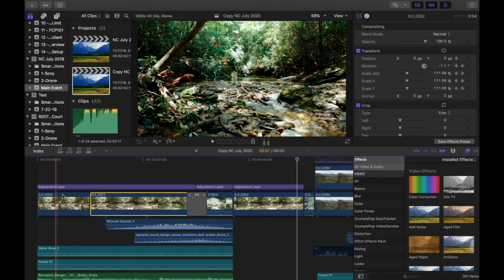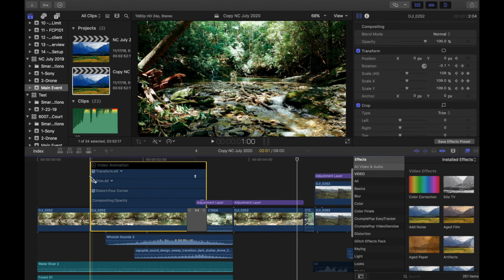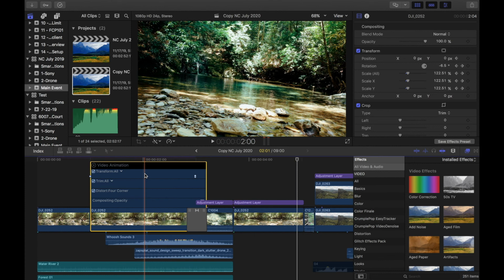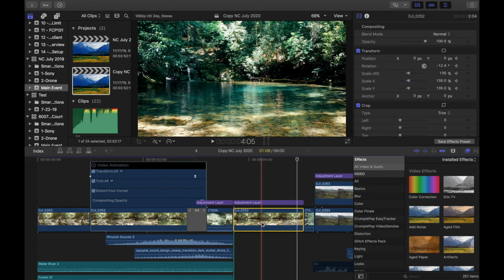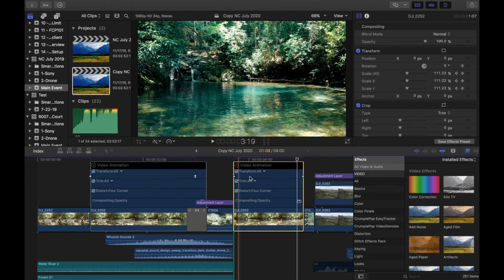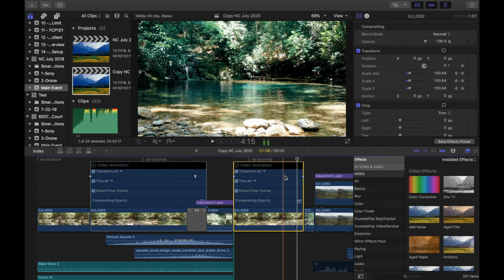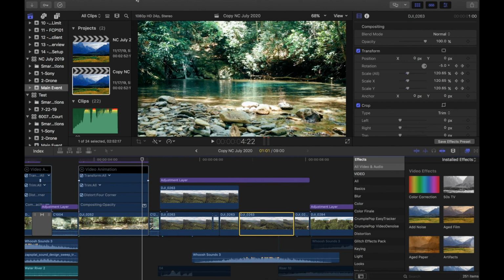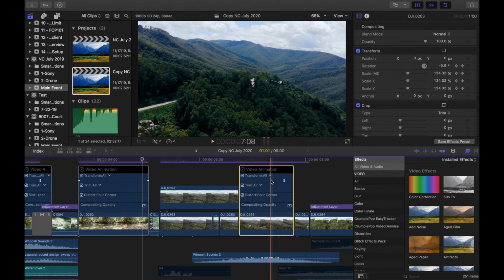Drone Effects - Vertigo/Dolly zoom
In this week's video, I will show you how to add effects to your drone footage to make it look unique. I am a big fan of recreating the famous vertigo/dolly zoom effect effect which consists of zooming in or out while the camera dollies toward or way from the subject. This creates a very dramatic effect. In addition, I will show how you can add some zoom + rotations effects to enhance your footage.